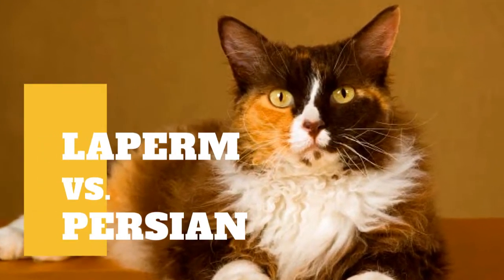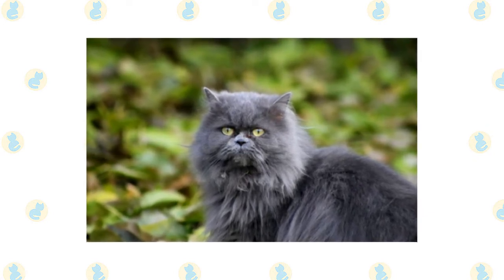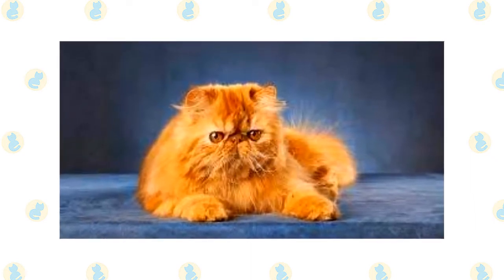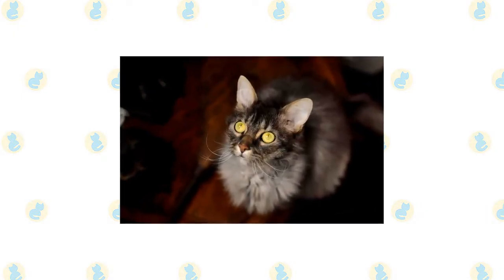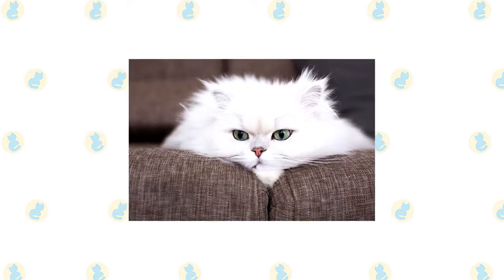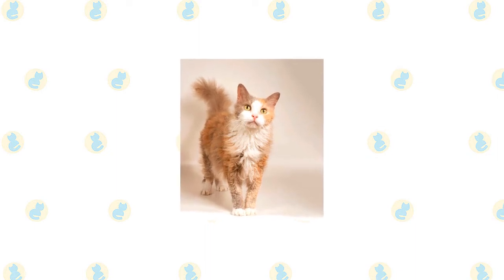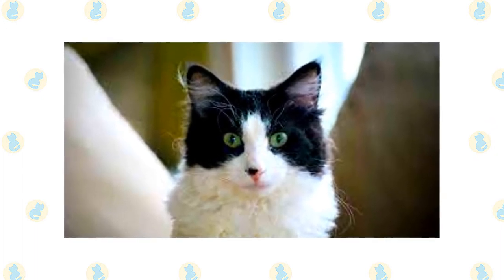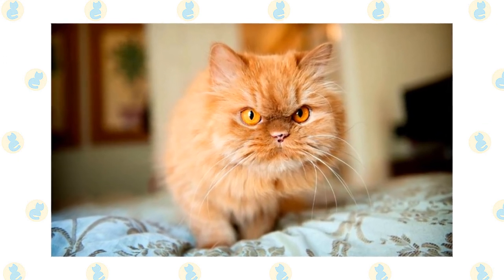LaPerm Cat VS. Persian Cat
The clever LaPerm has a sense of humor.  Often described as clownish,  he is something of a mischief-maker who makes talented use of his paws to open doors,  swipe things he wants or tap you on the shoulder for attention.  He’s not clingy,  but he likes to be with you and will follow you around,  sit on your shoulder or the top of your computer,  or sit in your lap,  whichever option is most convenient for him.

Loud environments aren’t a Persian’s style; they are sedate cats who prefer a serene home where little changes from day today.  With large,  expressive eyes and a voice that has been described as soft,  pleasant,  and musical,  Persians let their simple needs be known: regular meals,  a little playtime with a catnip mouse or feather teaser,  and lots of love,  which they return tenfold.